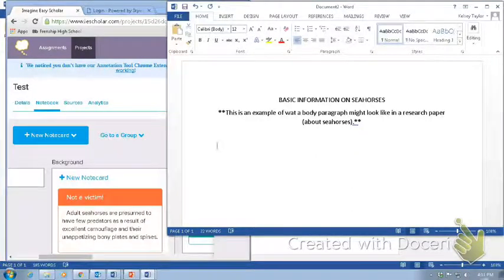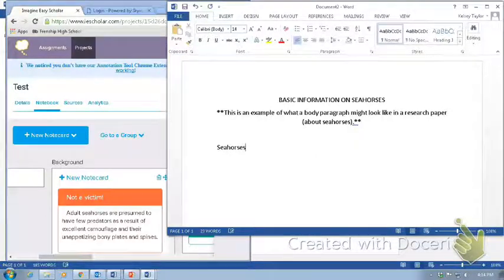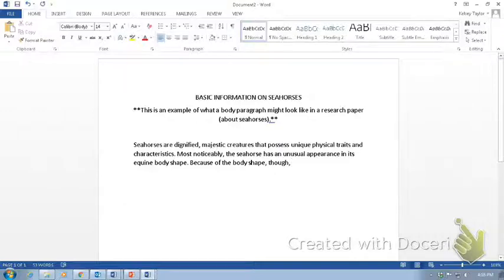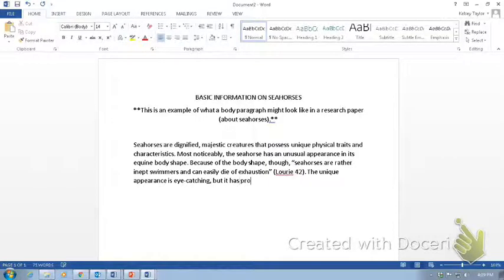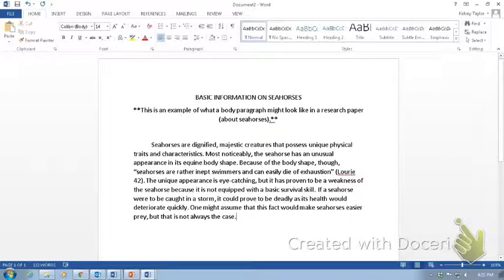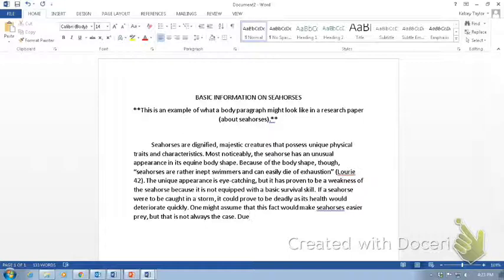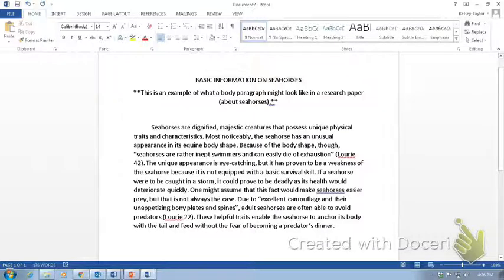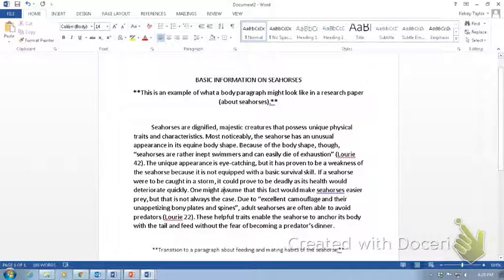Writing a Body Paragraph in a Research Paper